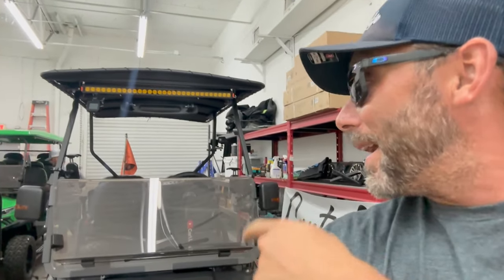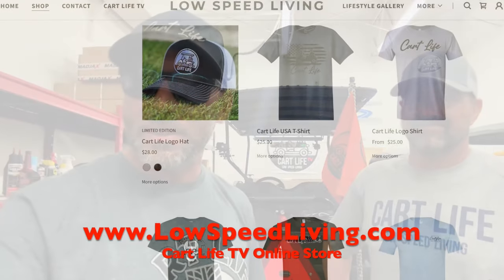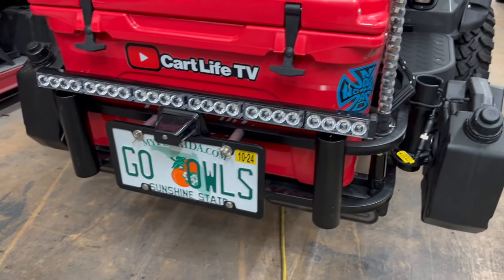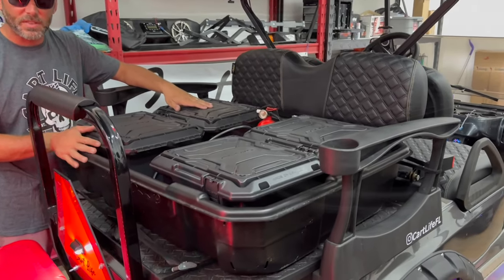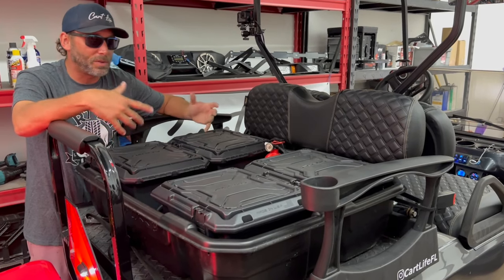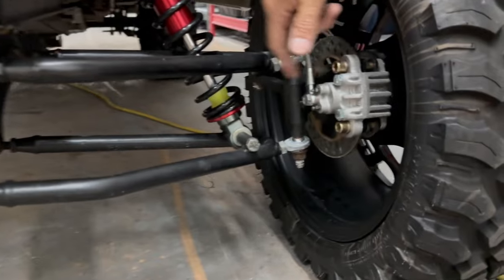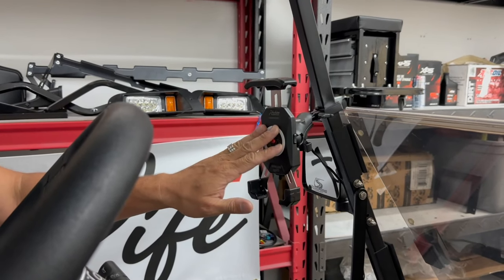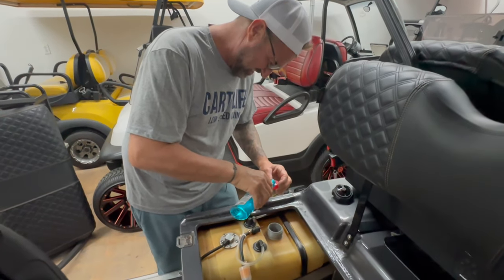Ep.18 - We Golf Cart to Key West Tomorrow - 225 Miles in our Custom Club Car DS. The cart is ready!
Ep.18 - Key West Tomorrow - 225 Miles in our Custom Club Car DS.  Tonight we prepare! Lets Go!

Tonight we get ready for our trip to Key West.  Check out our rig and everything we did to get ready!  Can we make it?   Let us know what you think!

- Cart Life TV Online Store.

Chanel Sponsor - Superior Street Golf Carts of Delray Beach, Boca Raton and Miami.

Lets go!